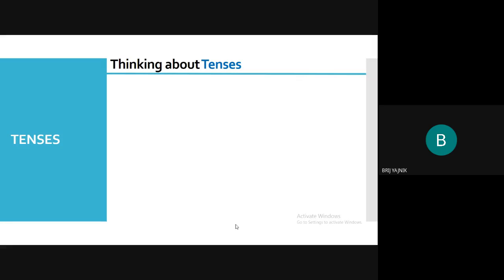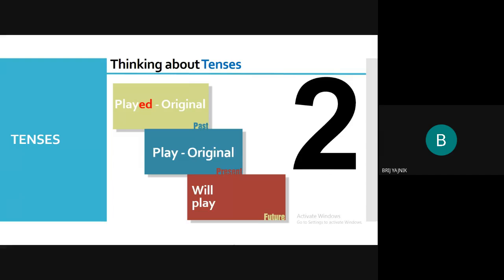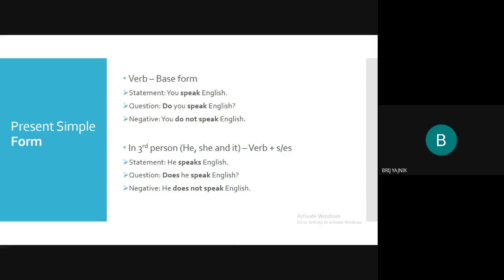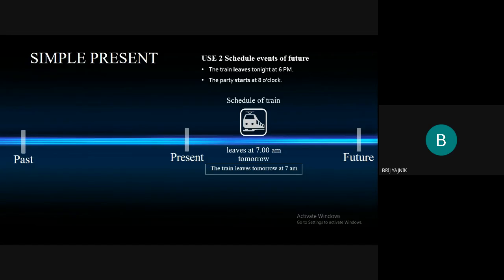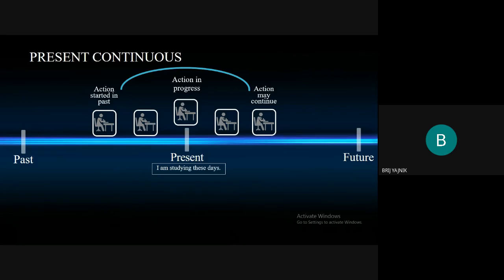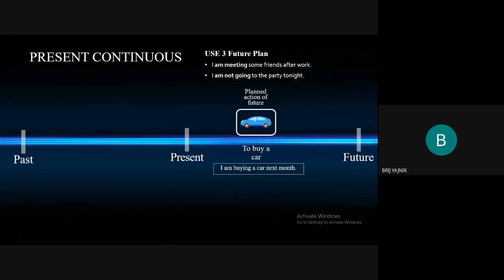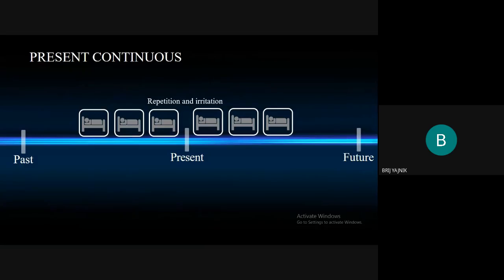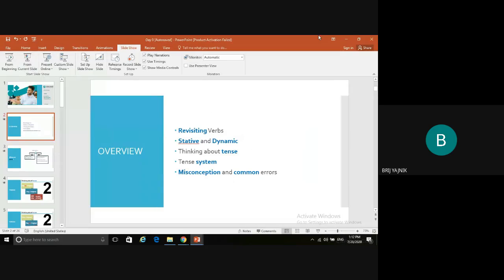Verbs and tense system 2020 07 19 at 23 50 GMT 7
Verbs tenses
Tense system
Simple Present and present continuous